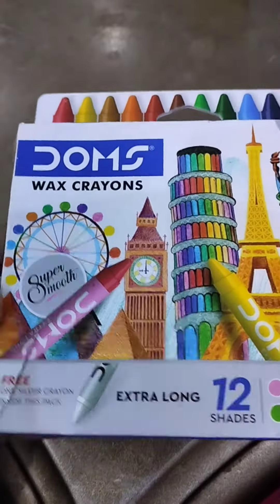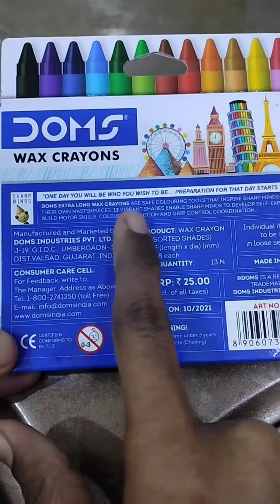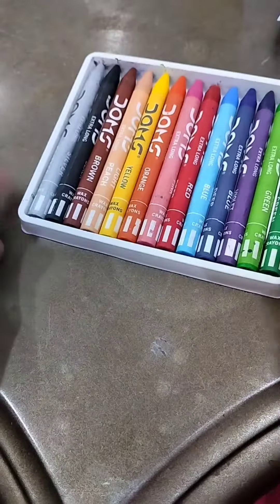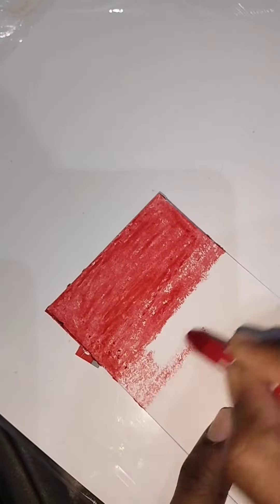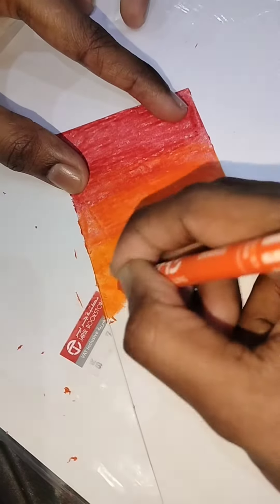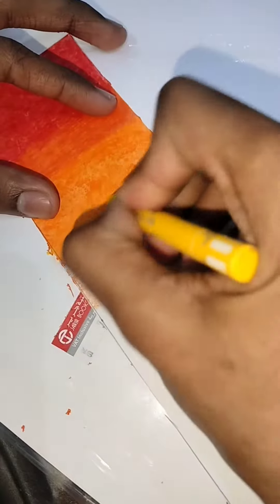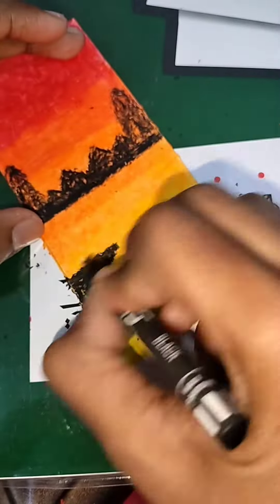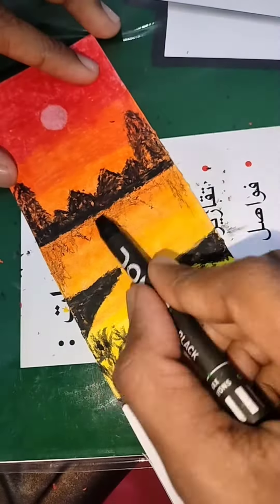Doms wax crayon review and drawing